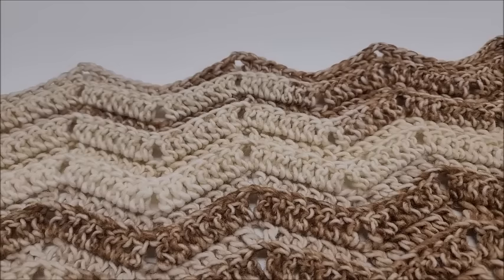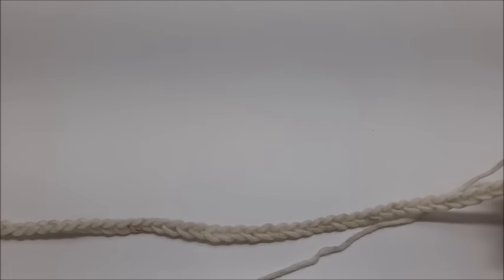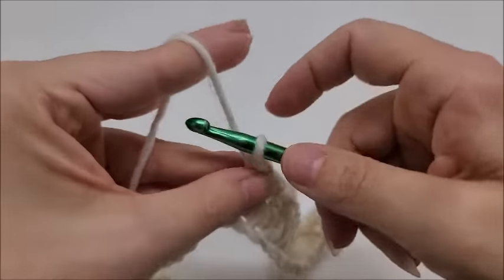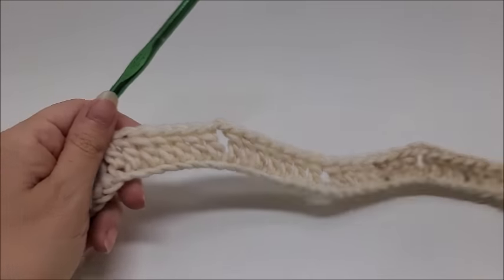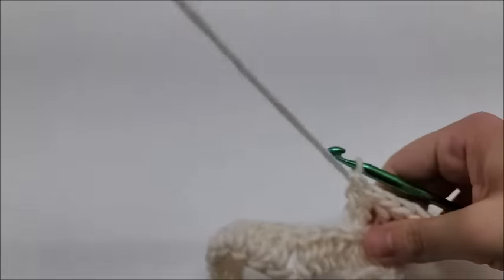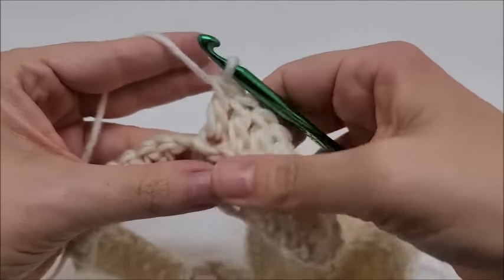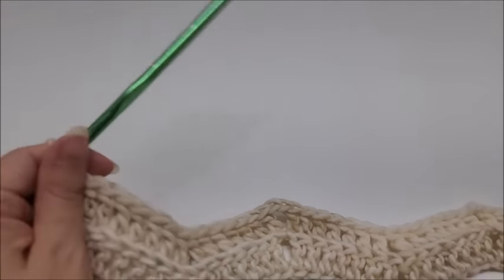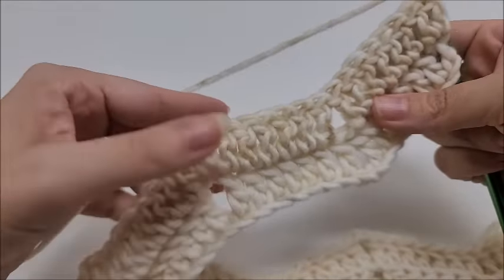Quick and EASY Crochet Chevron Blanket Tutorial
Learn how to crochet a very easy crochet chevron blanket for beginners. This crochet blanket works up Quick and easy. Bag O Day Crochet tutorial